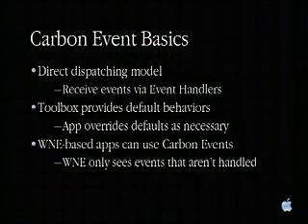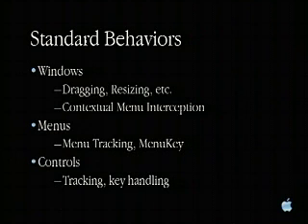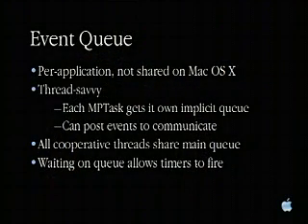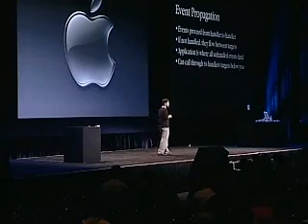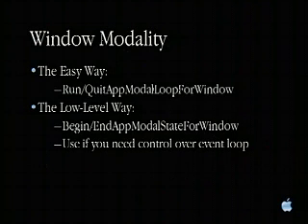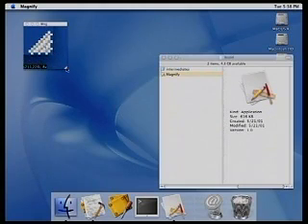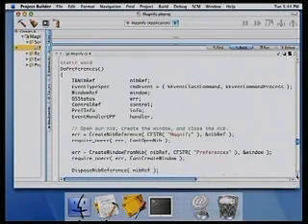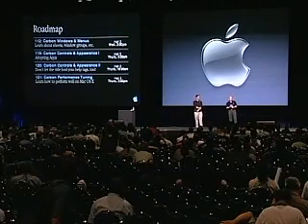WWDC 2001 106 Carbon Event Manager